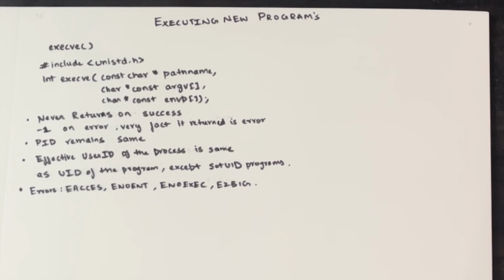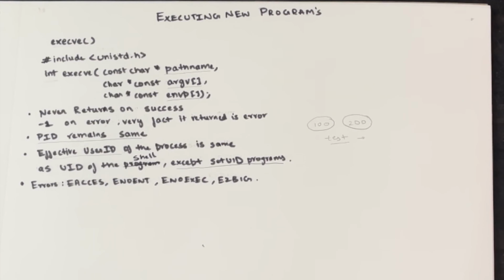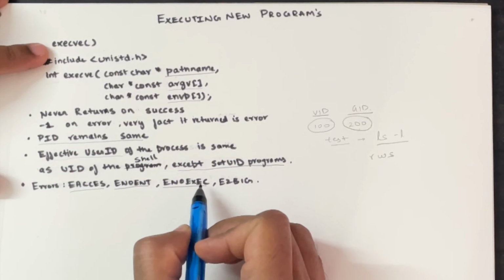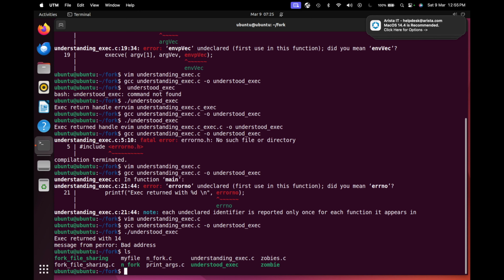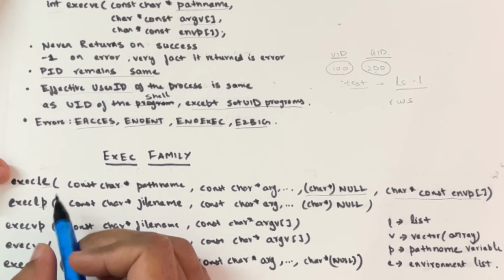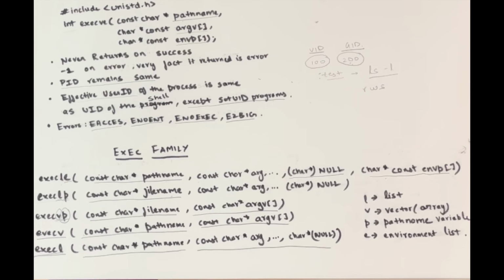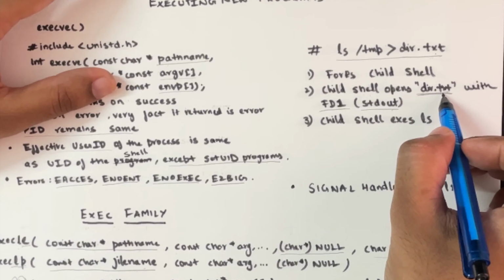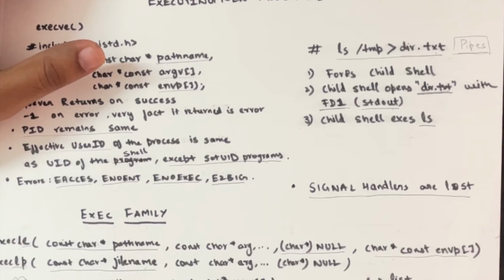Run new linux programs with Exec system call !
Welcome! This is the fourth video of the Linux Process  series. We will be covering important topics related to Linux processes in this series to help you become a better software developer.

00:00 Intro
00:34 Understanding Exec Function call
01:12 Return value of exec
01:30 PID of the new process
02:04 SetUid programs
03:26 Possible errors with exec
04:10 Example exec program
06:19 Exec family of functions
10:09 Shell output redirection and exec
13:10 Outro